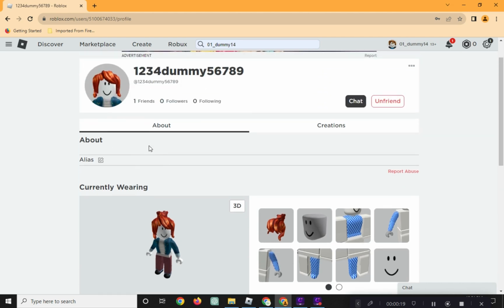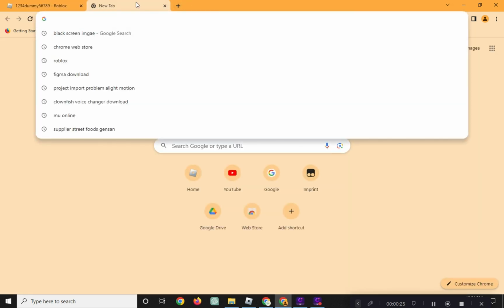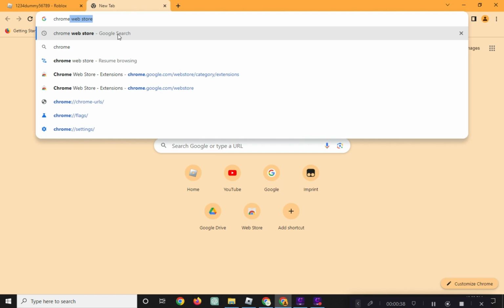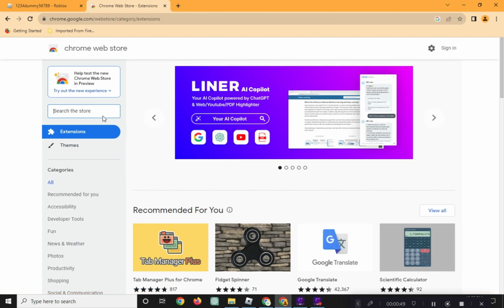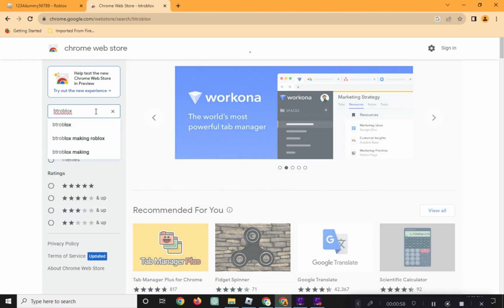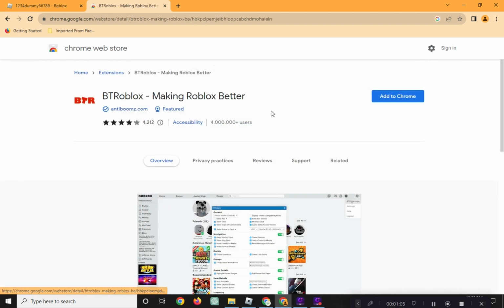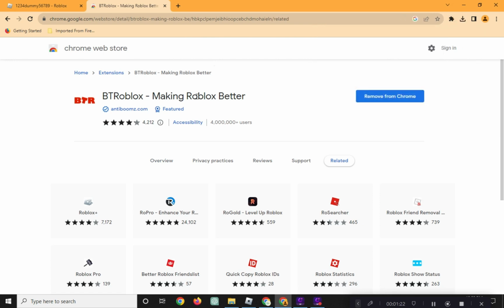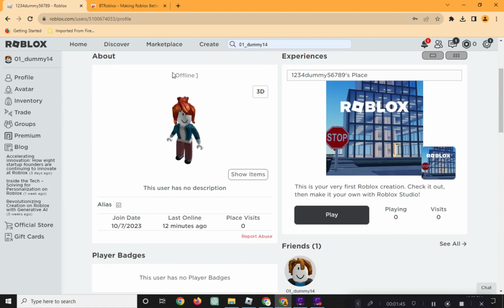How to See Last Online | Roblox 2024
Explore the latest features of Roblox in 2024 with Platform Mastery's insightful tutorial, "How to See Last Online | Roblox 2024."